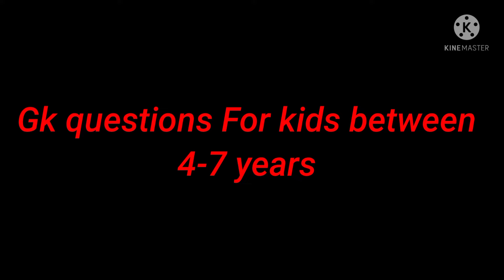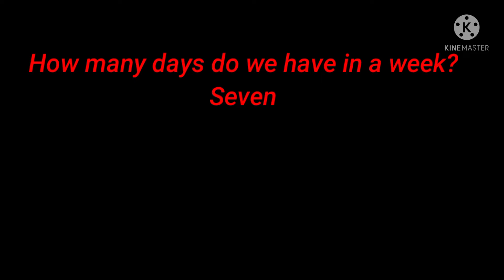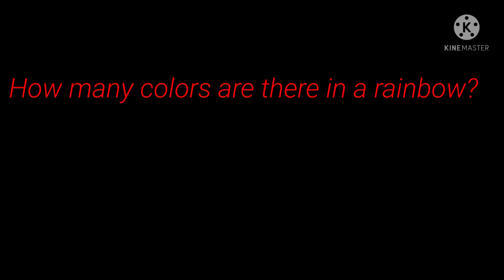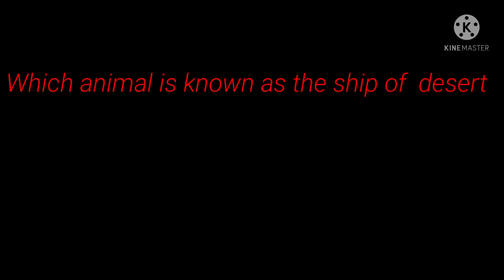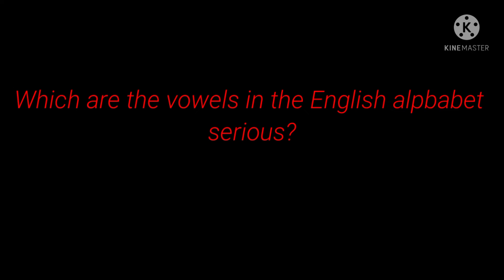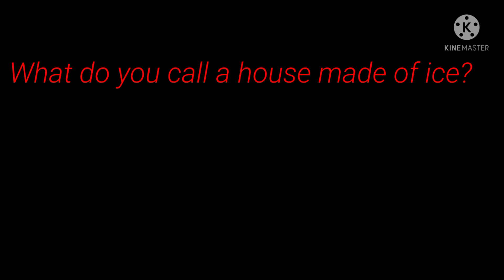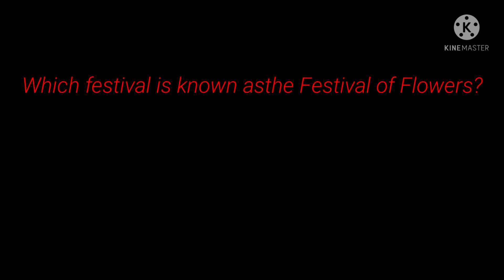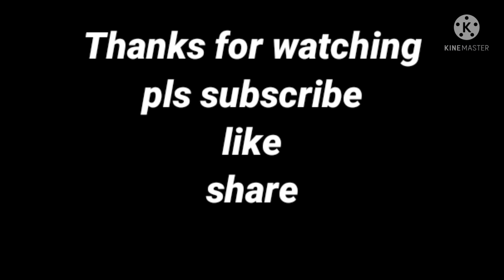GK questions ,answers For Kids